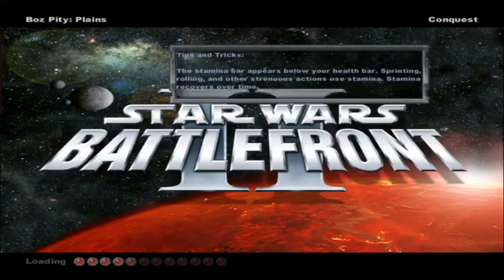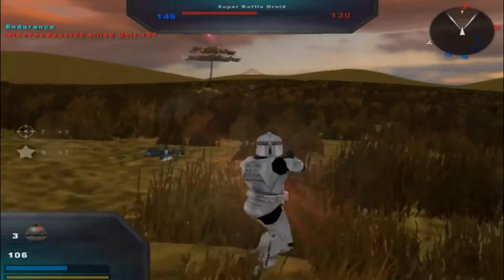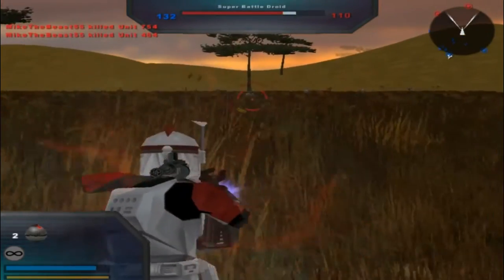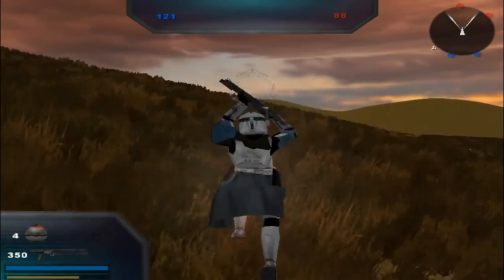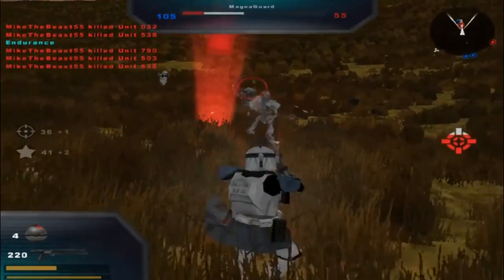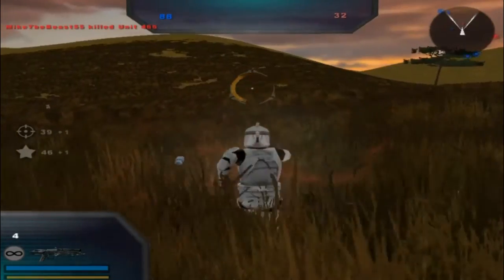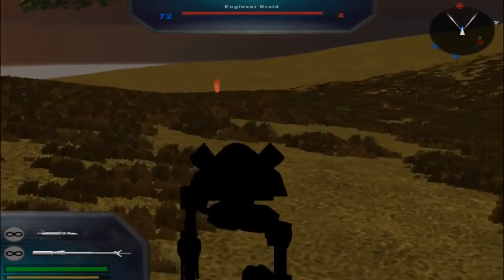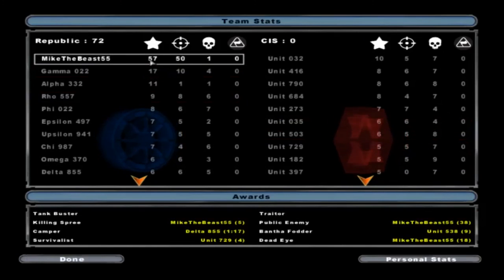Star Wars Battlefront 2 Mods (HD): Boz Pity: Plains BETA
Welcome back ladies and gentlemen to yet another Star Wars Battlefront 2 Mod Map Gameplay! Today I decided to go no a somewhat newer mod map called Boz Pity Plains which was created by Delta-327 and is a fairly simple yet playable map. The map itself is a flat grassy null with a tumbleweed type color which does make it harder to see your enemies and shoot them but if you got good eye sight (this is not me) then you really have nothing to worry about and you will completely own at this game! However if you have bad vision (this is me) then I wish you luck in winning this mod map since the droids blend in fairly well with the environment making it very difficult to see them and you will need t randomly shoot locations until hitmarkers appear. The sides are not really changed that much but the Clones do have some differences such as the Star Wars Battlefront 1 troopers with the exception of one unit in the thumbnail. The droids have no new units and the same goes for the whole Galactic Civil War Era with no new sides but the clones thankfully got new sides which made this map get a higher boost rating. As said the map is fairly flat, maybe a first time map by Delta-327 but it is definitely a start since it had a couple new units, well placed AI, a new sky which is a really important aspect of a map and the AT-XT in the thumbnail behind the clone trooper. Did you find this gameplay interesting and now you want to give this mod map a download to try the mod map out for yourself to see if you like the mod map or not? If so then feel free to do so with the link I have provided for you in the description below!